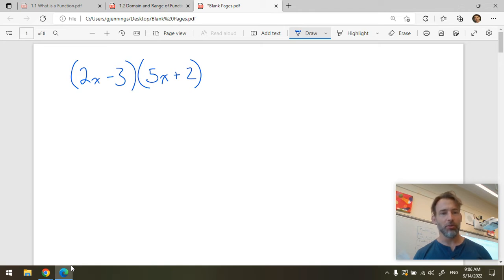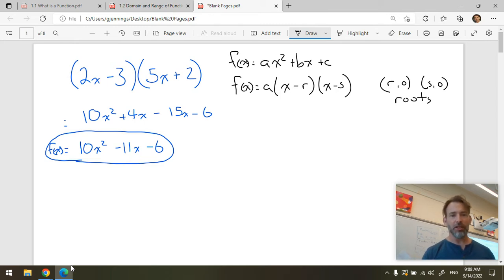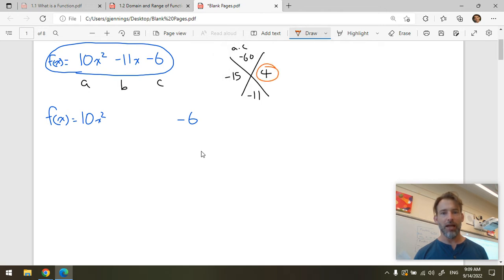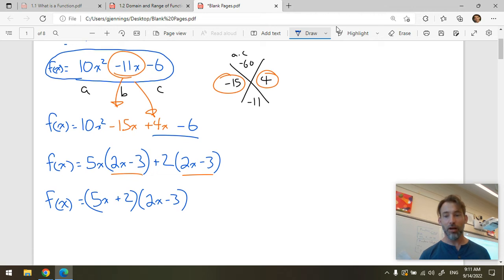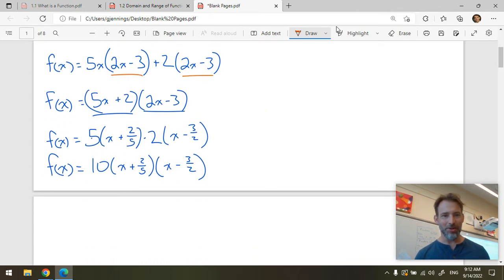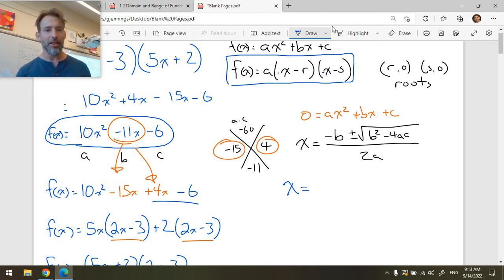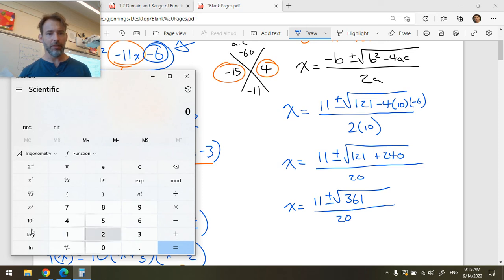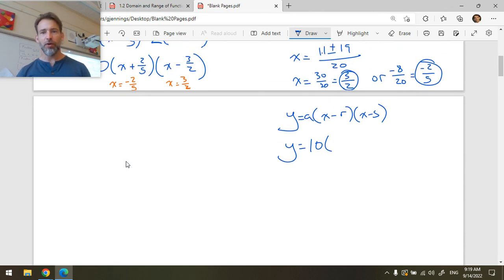Using Quadratic Formula to factor quadratics